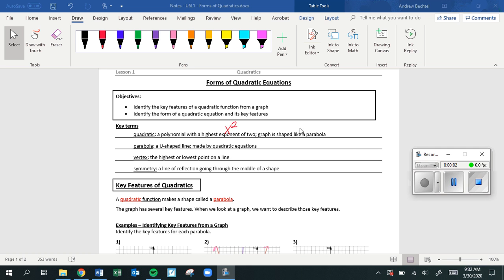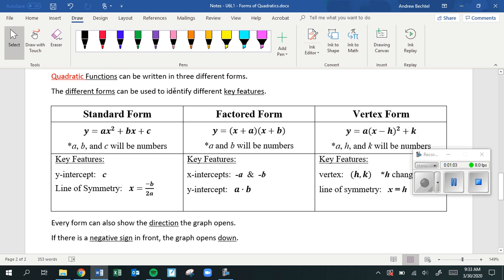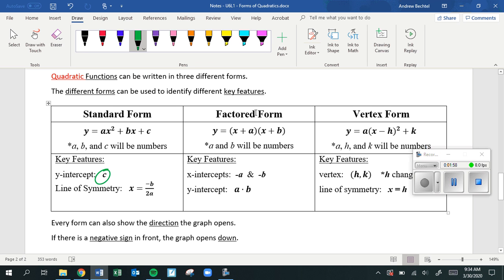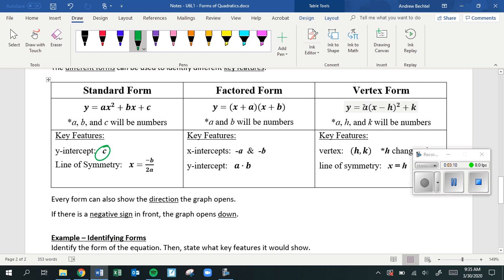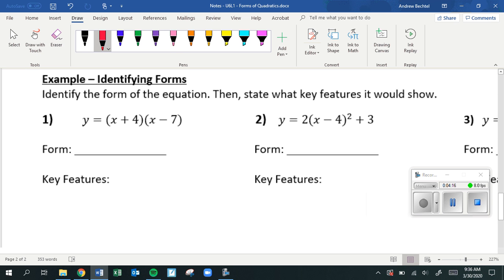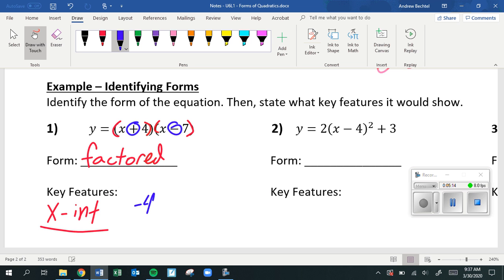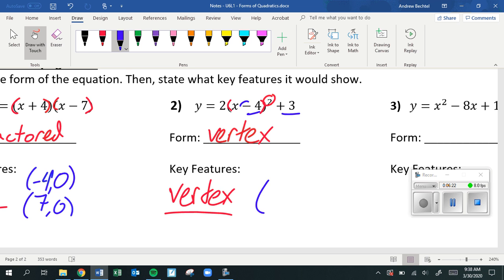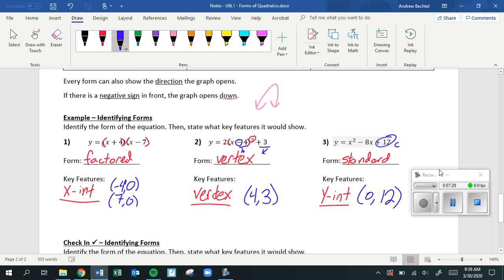U6L1 - Part 2 - Forms of Quadratic Functions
How to identify the different forms of quadratic functions